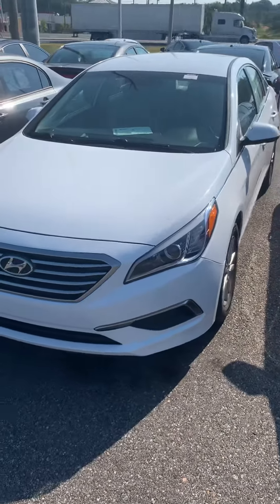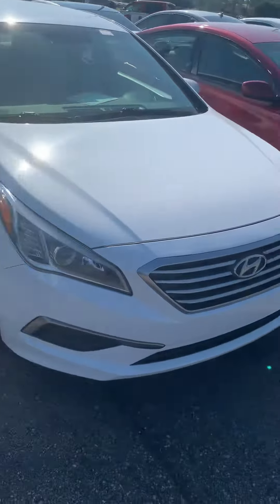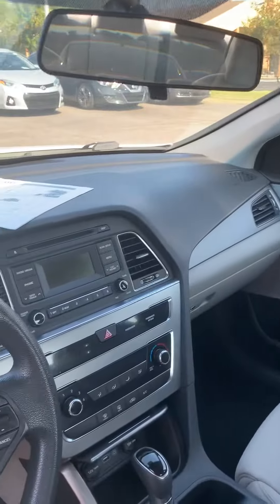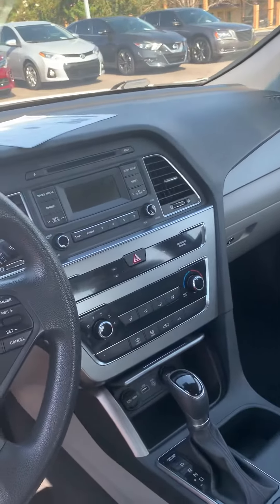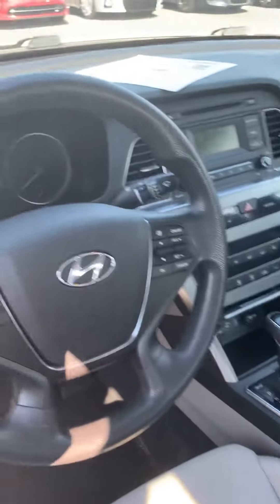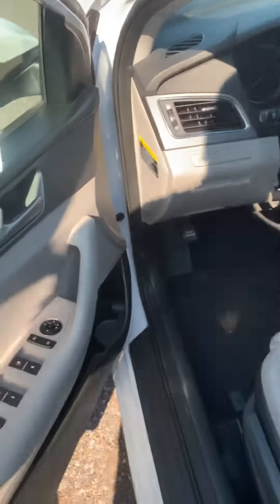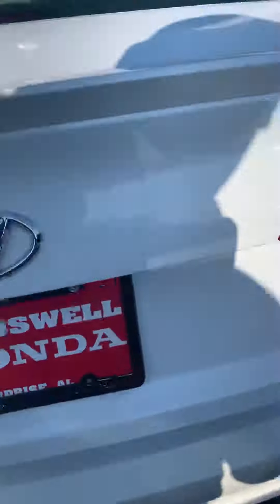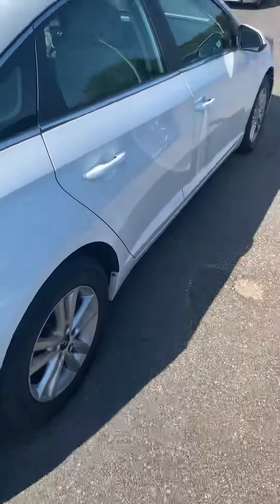September 5, 2019